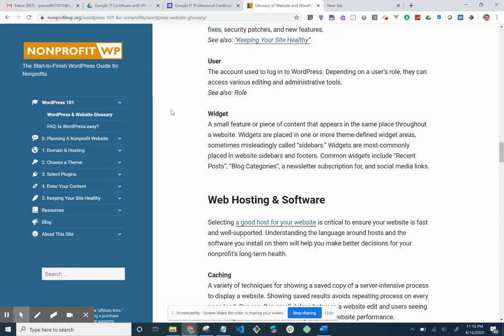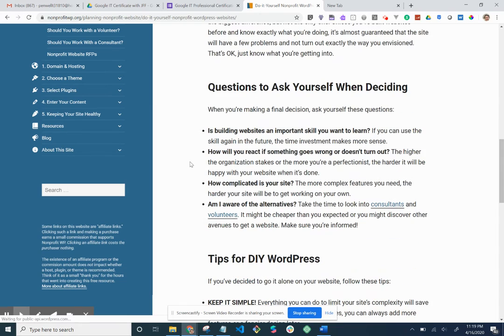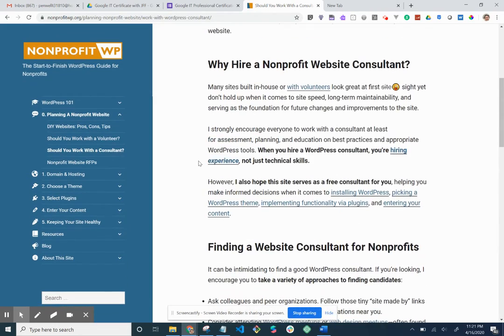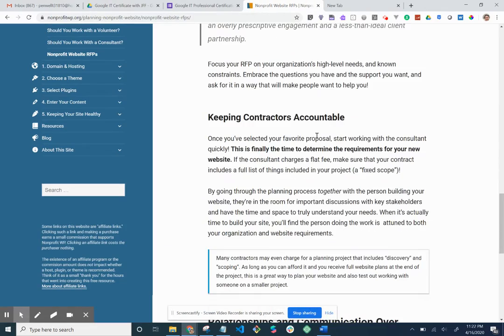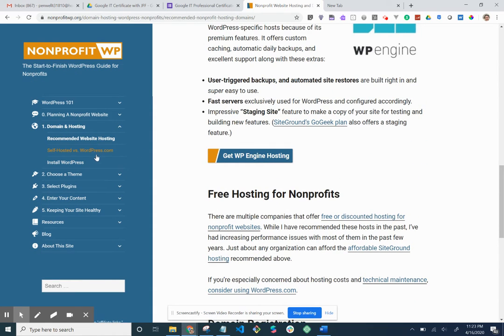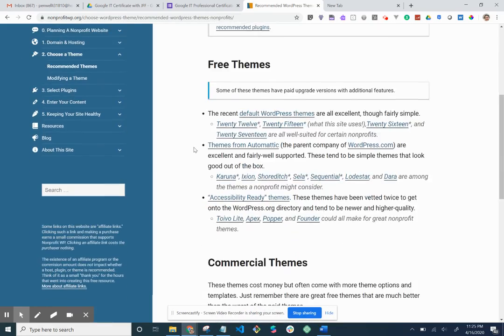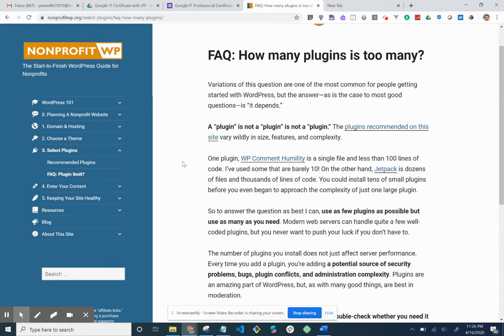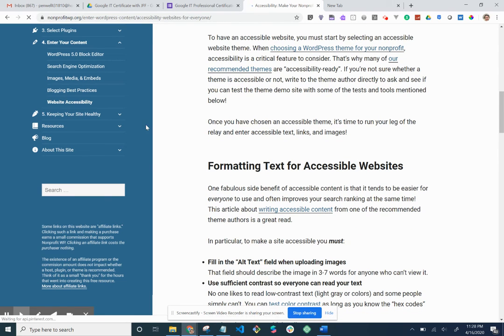Review of NonProfit Wordpress Reading Assignment